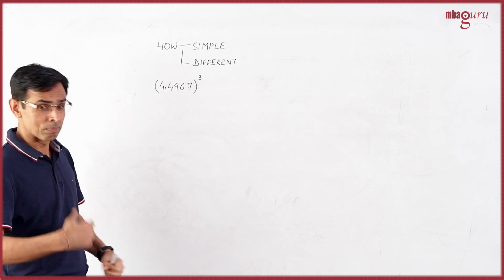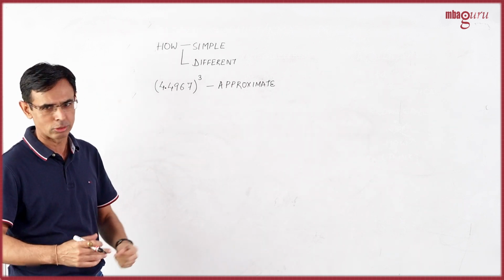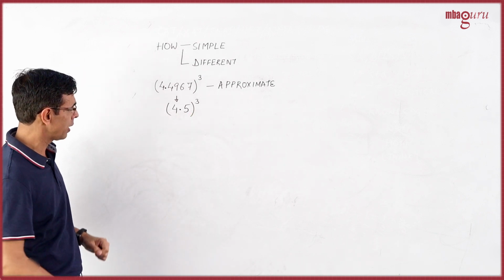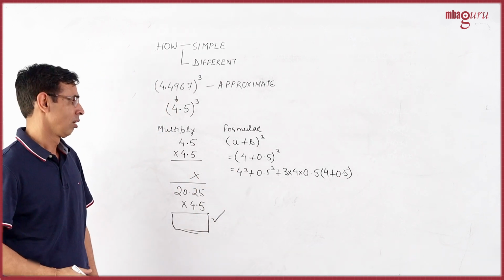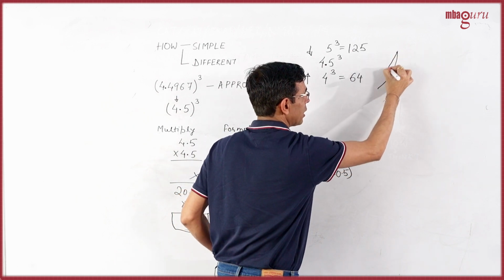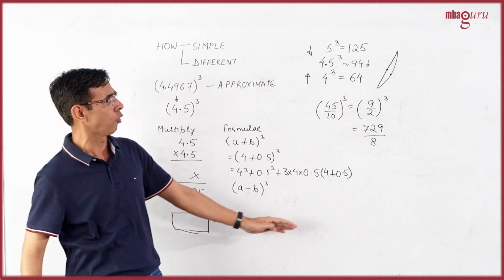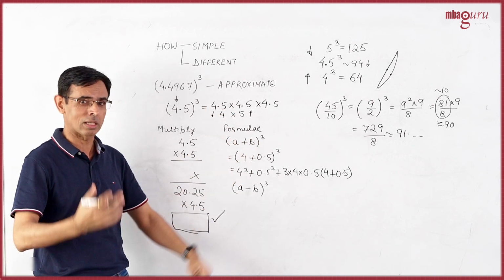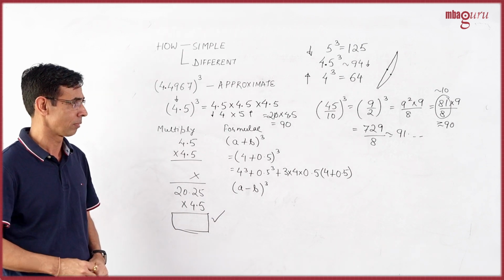Do THIS to solve in seconds |Quant, DI HACKS for CAT Prep: By CAT DILR 100%iler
When you look at complicated looking DI expressions in exams such as CAT, look to simplify them using your basic knowledge. Multiple times 100%iler in CAT DILR, 99.9+%iler in VARC, IIT Delhi & IIM Calcutta alumnus, Deekshant Sahrawat reveals simple ways of solving complex looking numerical expressions.

As someone who has mentored 1000s of CAT aspirants to Top MBA Colleges such as IIM A, IIM B, IIM C, IIM L, IIM I, IIM K & other top B-Schools such as FMS, XLRI, MDI, SP Jain, NMIMS, ISB, he knows what it will take for you to crack the code of CAT Preparation.

00:00 Introduction
02:14 1: Simplify
03:24 2: Use Formulae
04:25 3: Simple Interpolation
05:52 4: View Differently
06:32 5: Even simpler
07:05 6: Simplest!